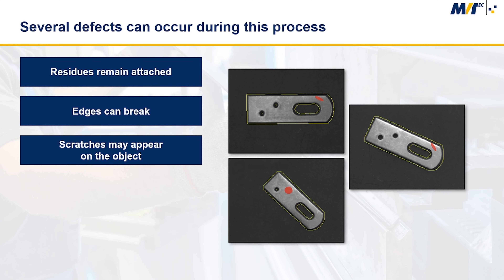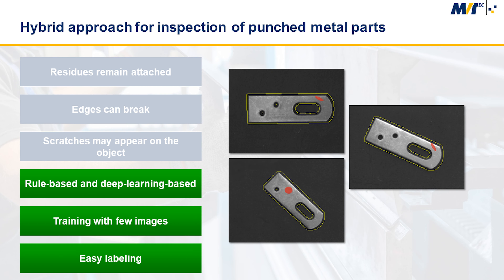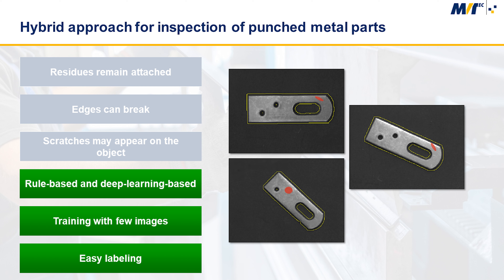Anomaly detection in the metalworking industry with MVTec HALCON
MVTec’s HALCON developed a combination of rule-based and deep-learning-based approaches for faster, easier and more precise defect detection of metal parts.

Defects in production may include attached residues, broken edges, scratches and so on. The solution provides accurate and stable results even when defect types are new or different.

Want to know more about the powerful software for your machine vision application? Discover